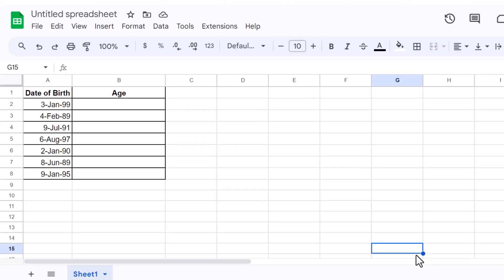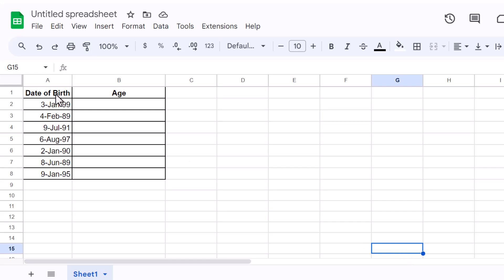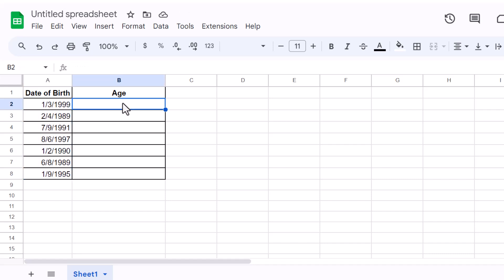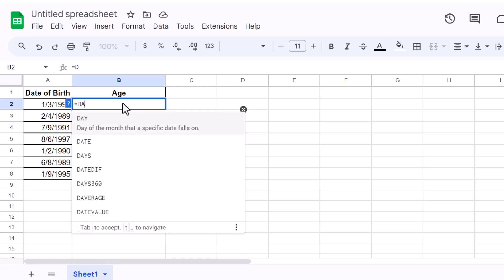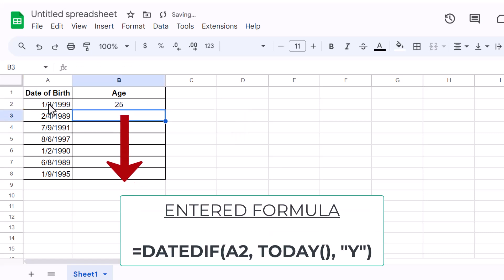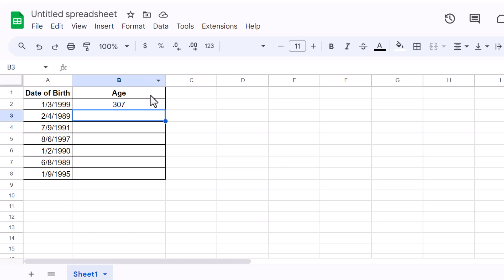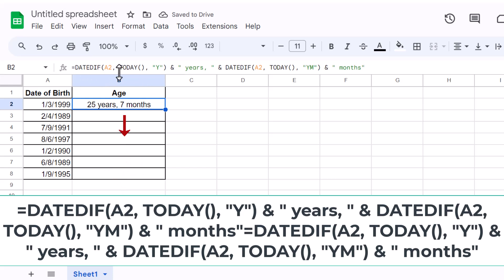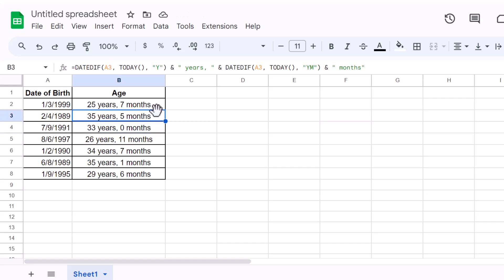How to Calculate Age in Google Sheets Using Date of Birth (Easy Formulas)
Learn How to Calculate Age in Google Sheets in a few steps.

Formula to get age in years:
=DATEDIF(A2, TODAY(), "Y")

Formula to get Age in Months:
=DATEDIF(A2, TODAY(), "M")

Formula to get Age in both Months and Years:
=DATEDIF(A2, TODAY(), "Y") & " years, " & DATEDIF(A2, TODAY(), "YM") & " months"